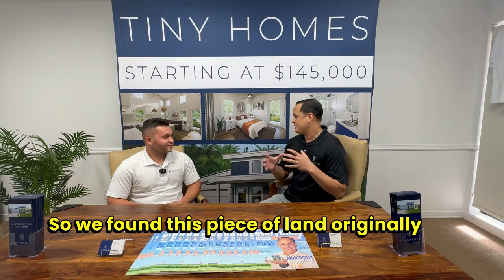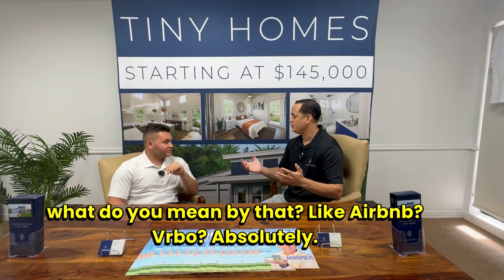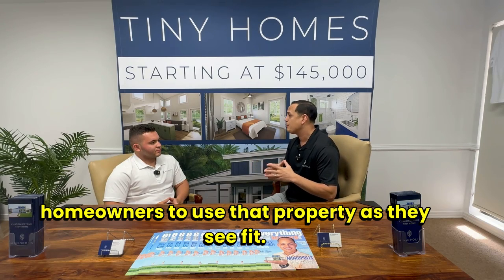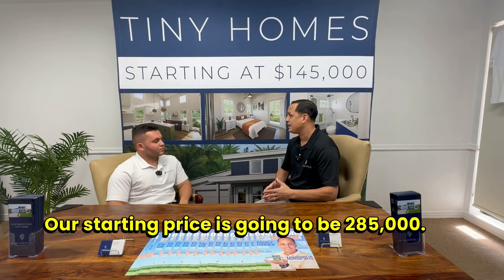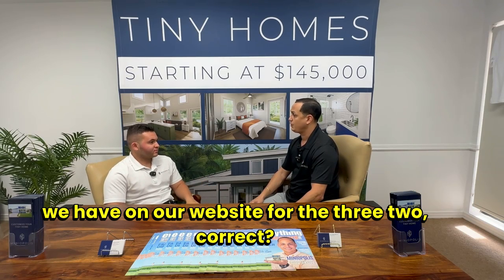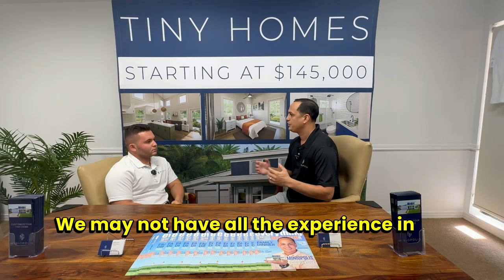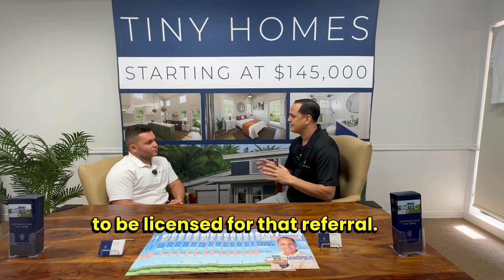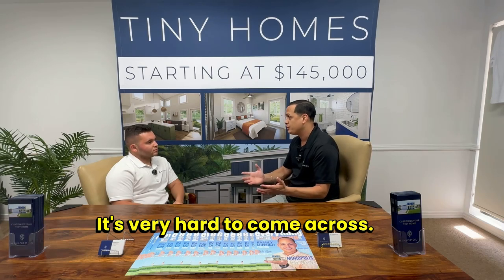New Tiny Home Development Coming Soon, Intro to Tiny Sea: TinyTalk E16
Welcome To Tiny Talk!

In our sixteenth episode we will be discussing our lastest tiny home development project in North Fort Myers Tiny Sea. This development will feature 57 homes elevated on 8-10 foot pilings allowing for RV parking on the ground level.

MiniopolisBuilders

Miniopolis LLC CGC1531810

CAGE Code:9EZK4

Miniopolisbuilders.com